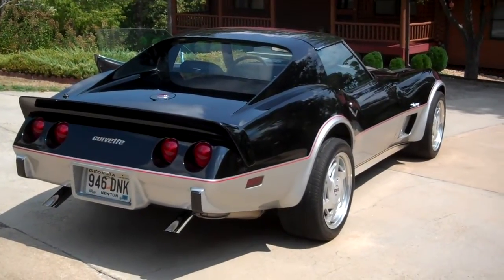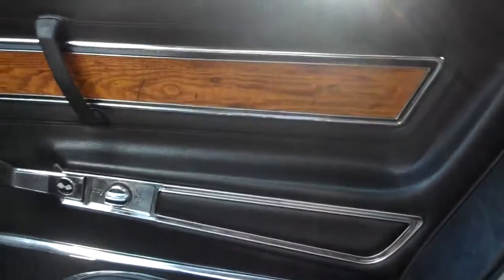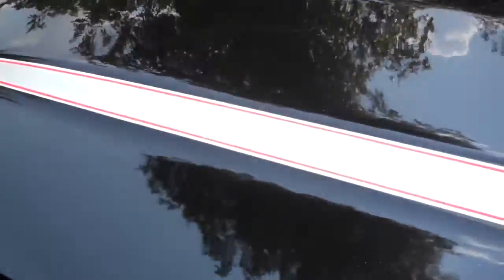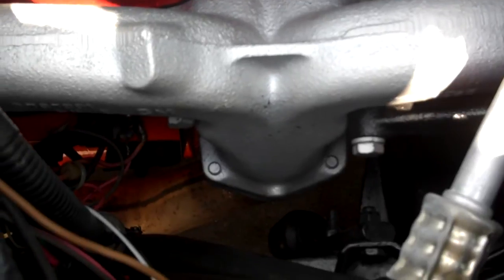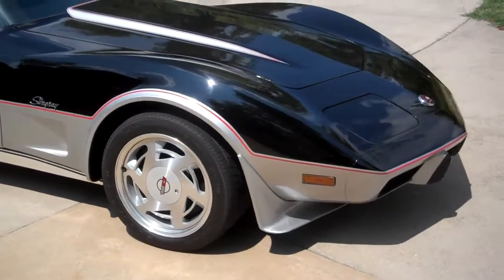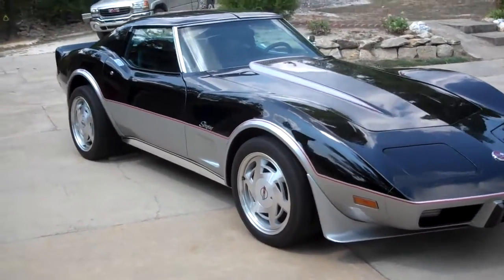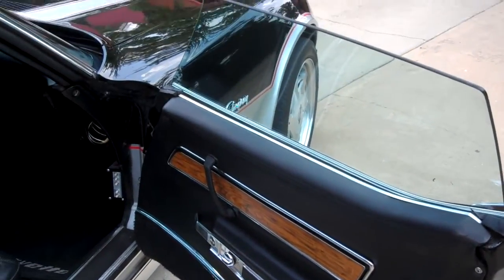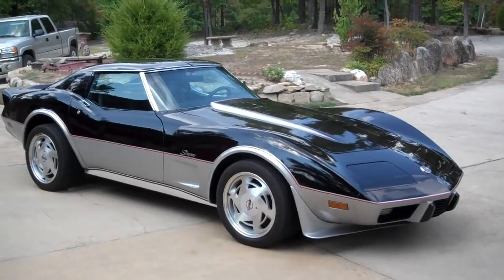1976 Corvette Stingray - No's match - 350/4speed ( SOLD )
Remember : when your looking to buy a Vette - no.1)  the Corvette is the only True American Sportscar with a fiberglass body, but the frame and everything under the car is metal & rubber, if a Corvette is 30 years or older & has always been exposed to the changing outside weather conditions. Most likely (98% of the time) will have a rusty undercarriage, frame, mounting brackets, suspension parts, floor pans, gas tank, brake lines & suspension springs. It will have dry rotted - rubber body mounts, trailing arms / strut rods / control arm rubber bushings & streering hoses, it will also have worn out front and rear wheel rotor bearings, among alot other underneath components that will need to be replaced. And this part of restoring a Vette is very very costly $$$ to replace. Beware : If you view a Vette on You Tube or elsewhere that has low miles, unrestored & has fresh paint w/ shinny wheels, this is exactly what you will be viewing or buying - a rust bucket w/ a newly painted body & shinny wheels.
The Corvette is unlike the all metal body Muscle Cars that rust from the outside in & is visual at first sight, Corvettes true real conditions can be manipulated by their unrusted perfect painted bodies. This is why I have so much money invested in my Corvette, cause my Vette has been restored and upgraded completely from the inside out, top to bottom , no bolts unturned, everything has been replaced with all new components just like when it came from the factory, but much better. I offer a full description of the frame off restoration upon request. Thanks for viewing my video.